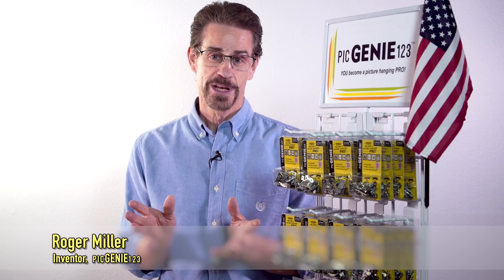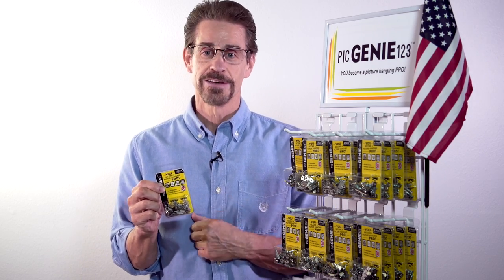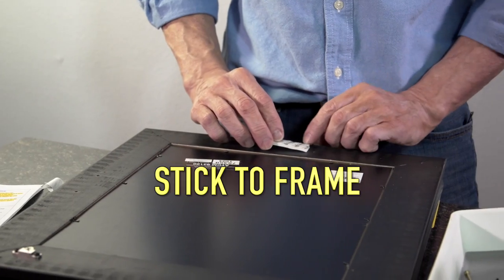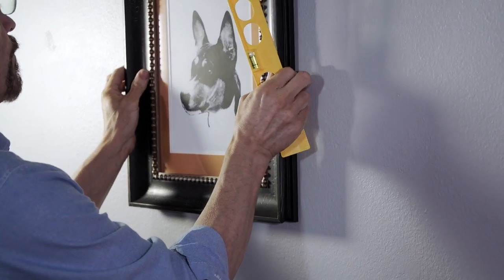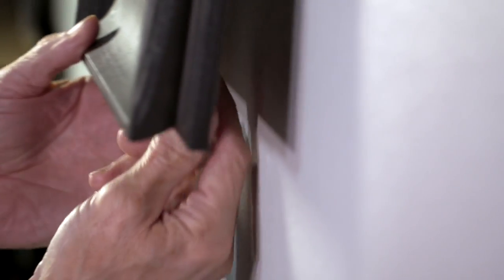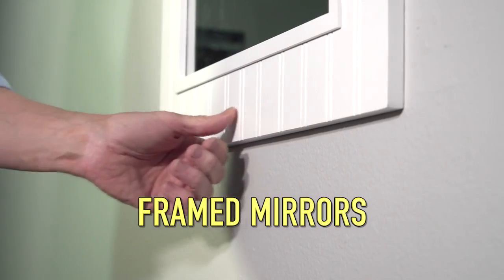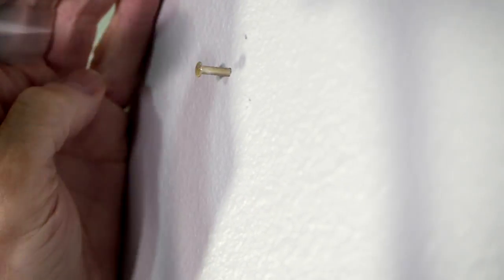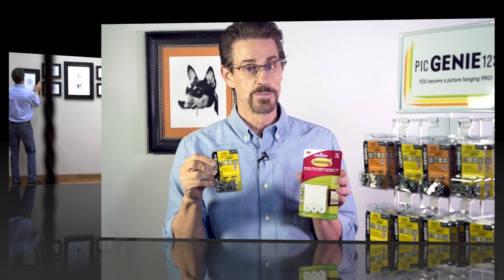PicGenie123 Hang & Lock your pictures to the Wall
Picture Hanging Made Easy
No Measuring
Pinpoint Accurate
Your Pictures hang level forever
My Smart Hangers make hanging pictures Fun, Fast & Easy-to-Do
Watch and see how to lock your pictures to the wall